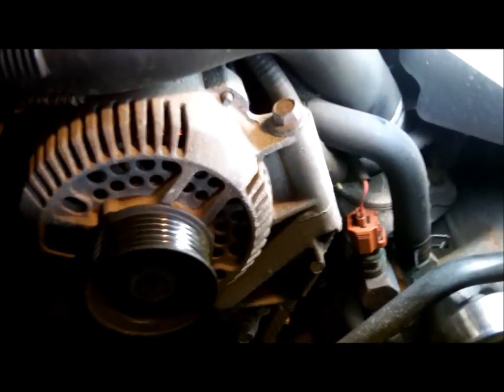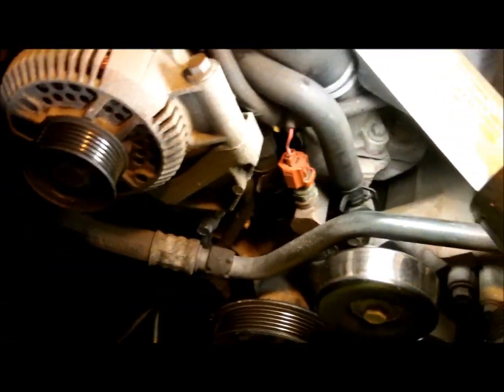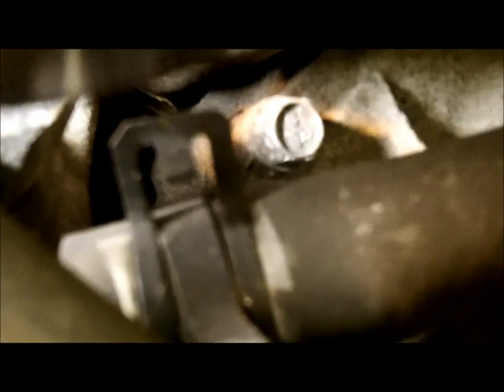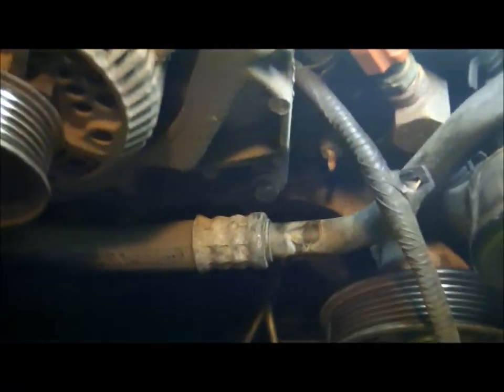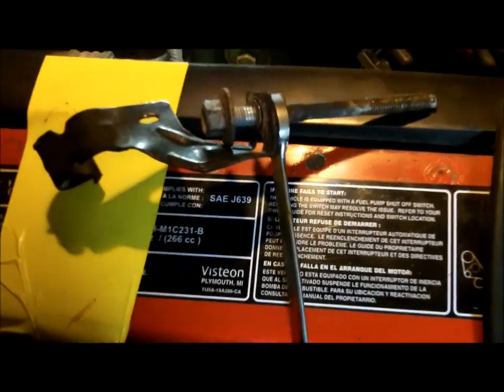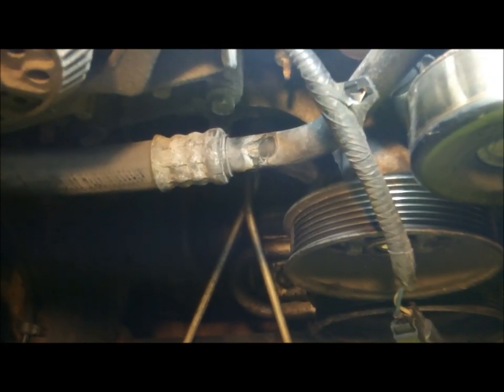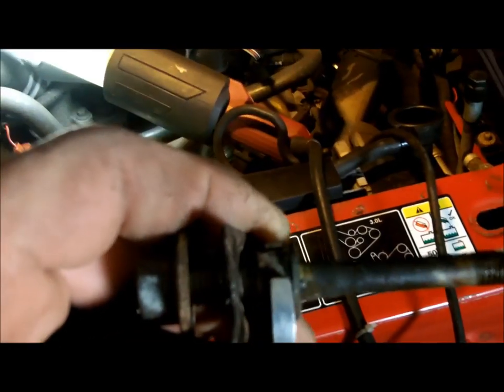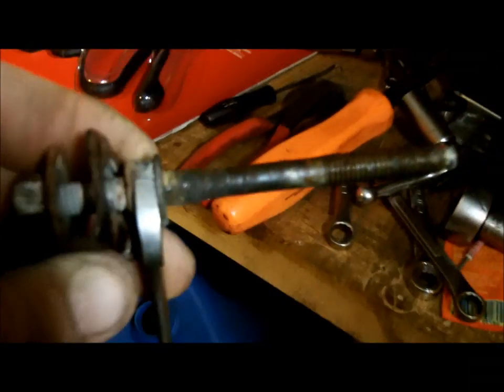Ford Ranger 3.0 timing chain gear set replacement Part II